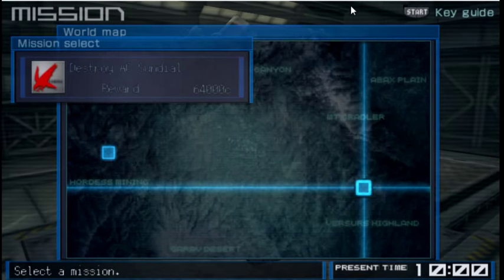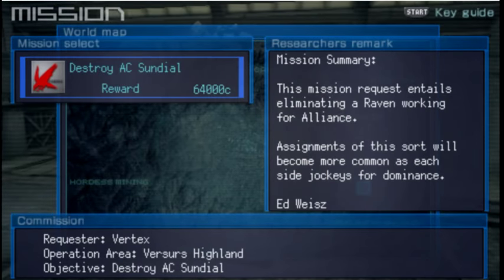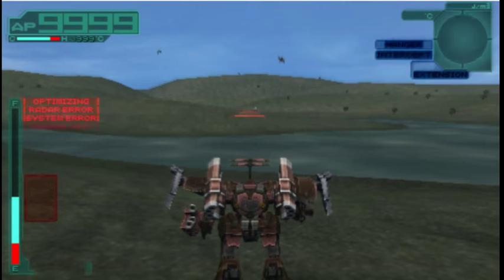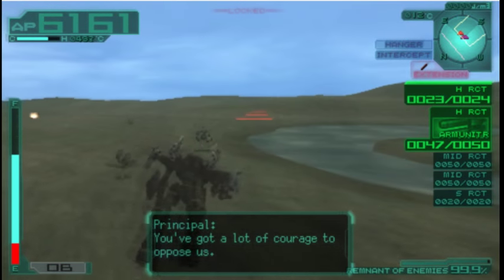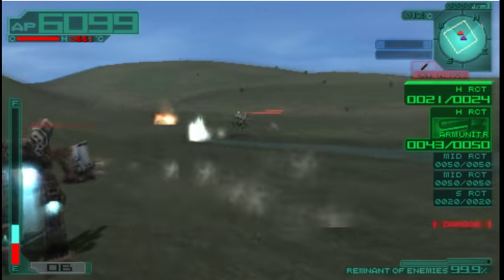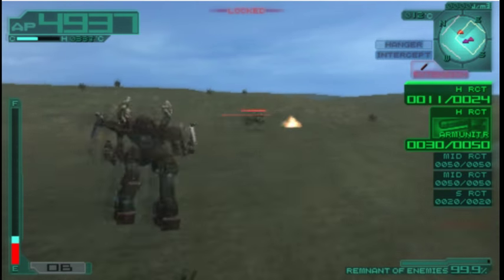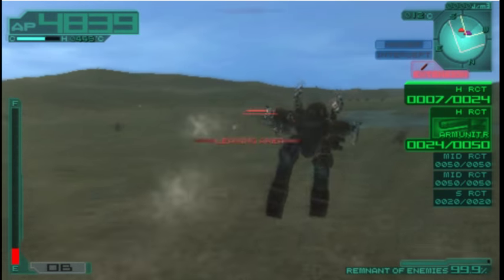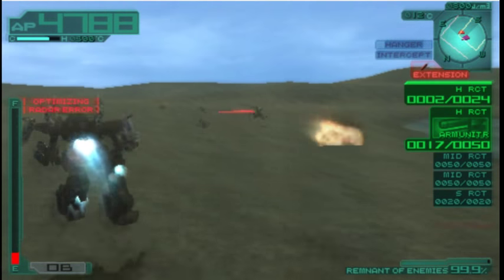Last Raven Ultimate Challenge Pt 3 (Destroy AC Sundial)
Ever been Curious about he history of the Armored Core series?